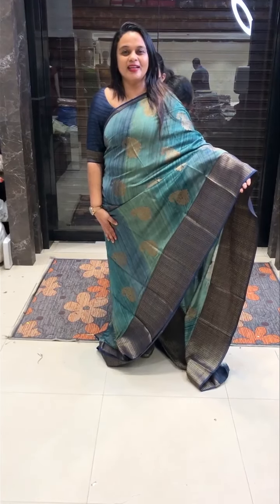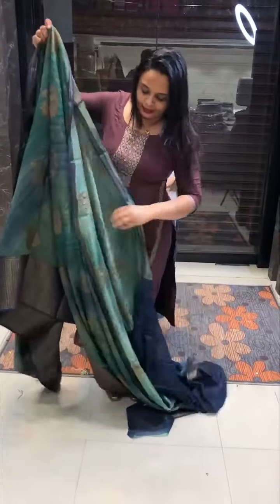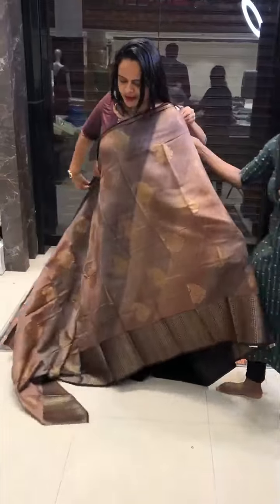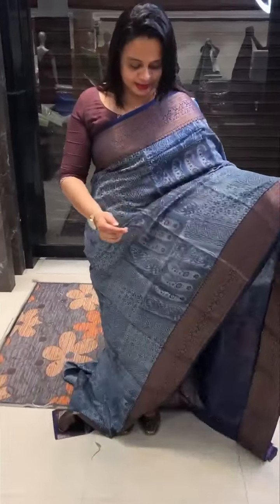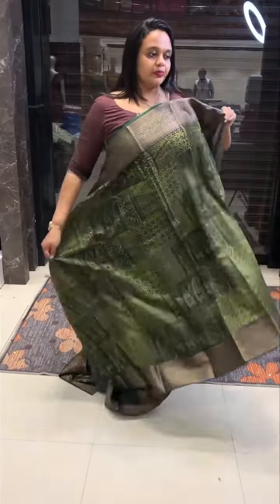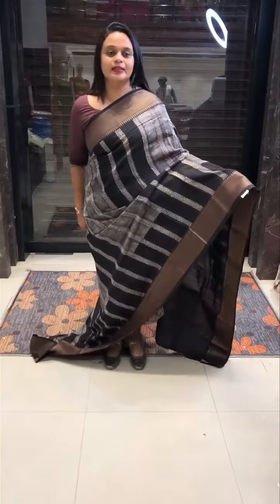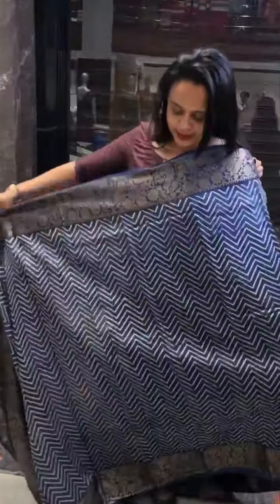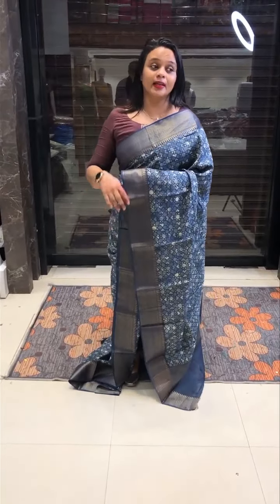Digital printed chanderi Banarasi sarees collections for booking visits